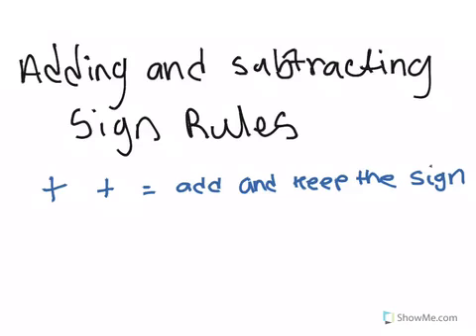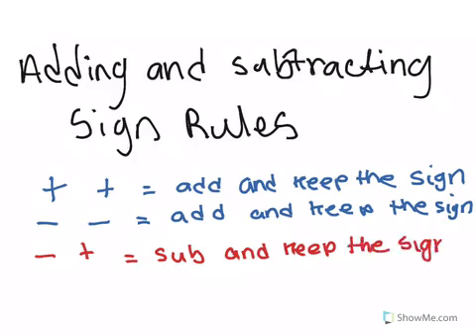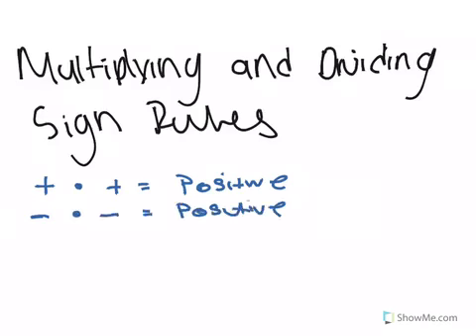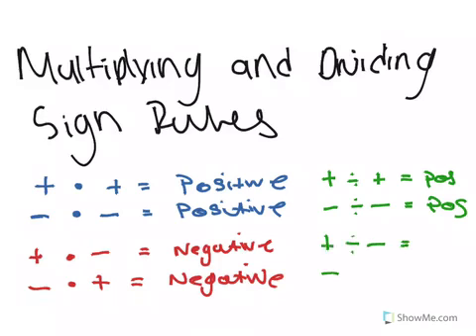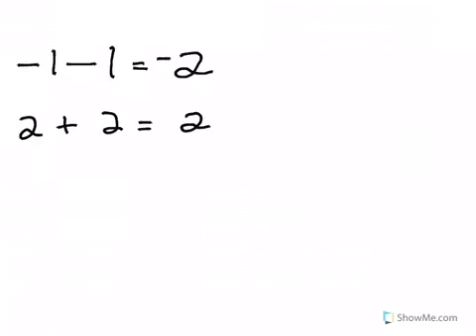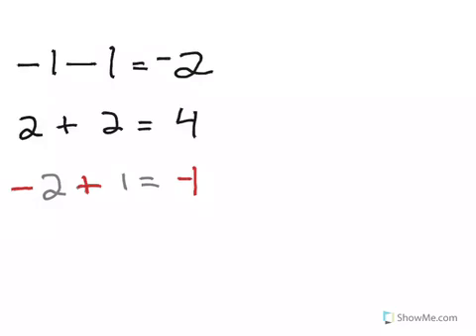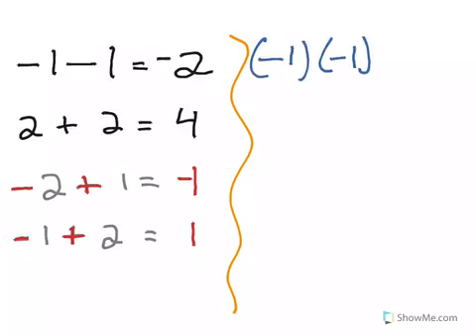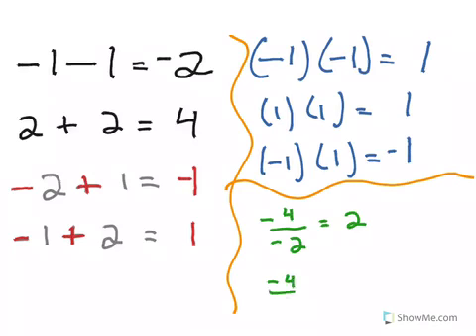Sign Rules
Adding/Subtracting and Multiplying/Dividing